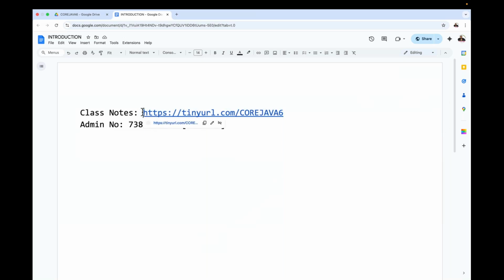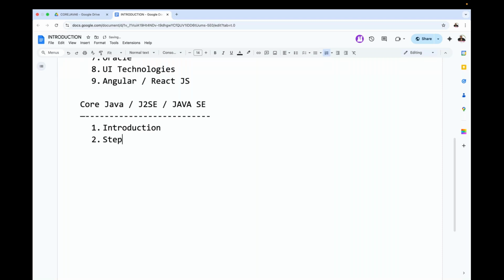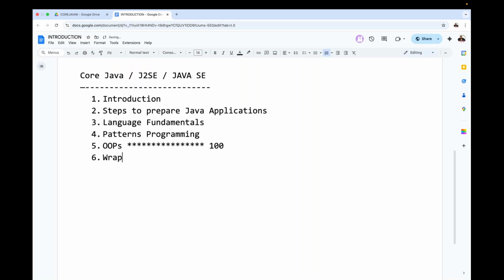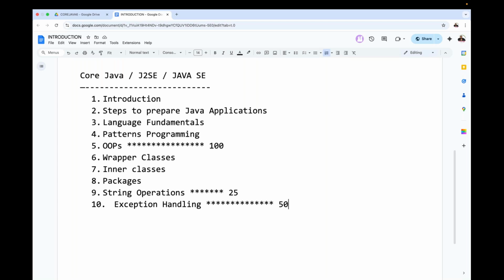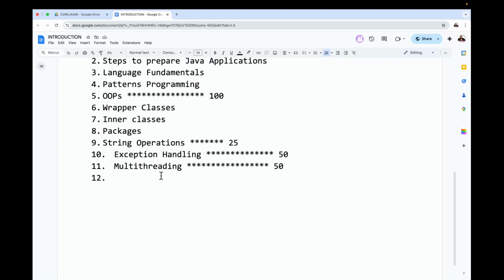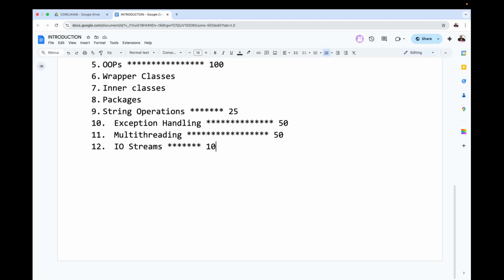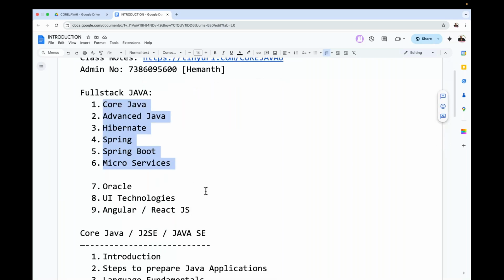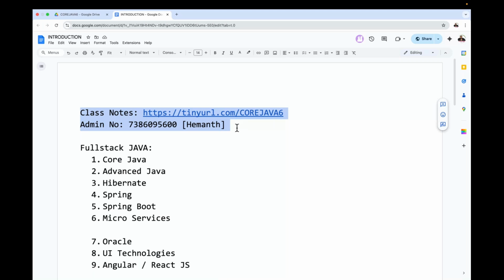FULL STACK JAVA tutorials || Session - 1 || by Mr. Nagoor Babu On 11-07-2025 @6AM IST